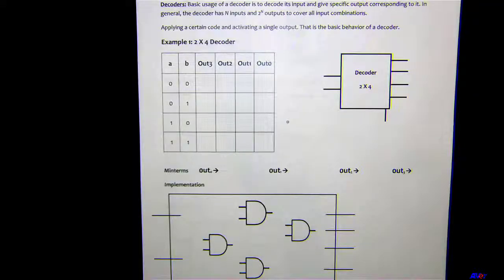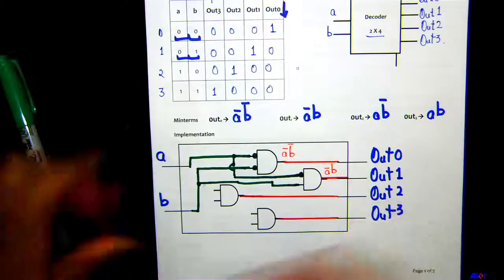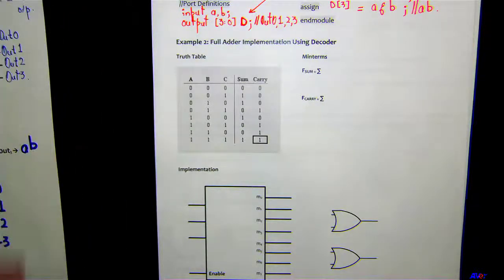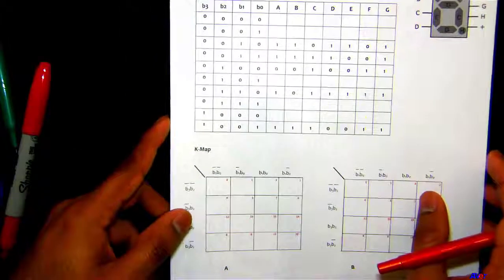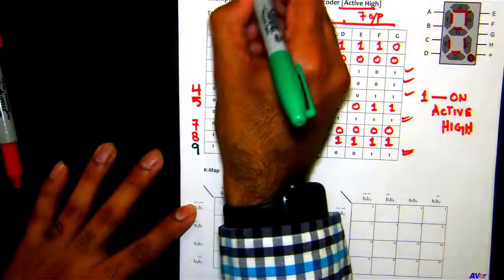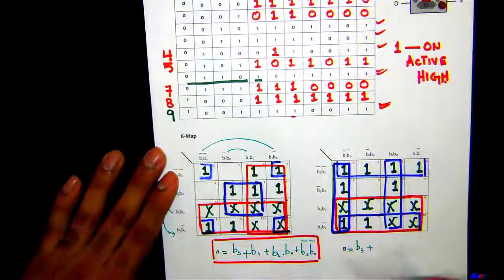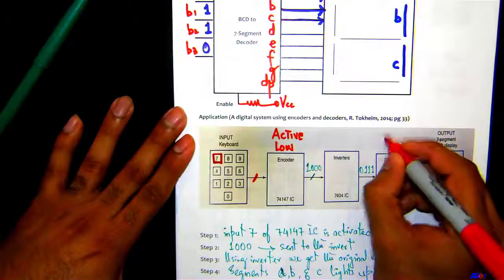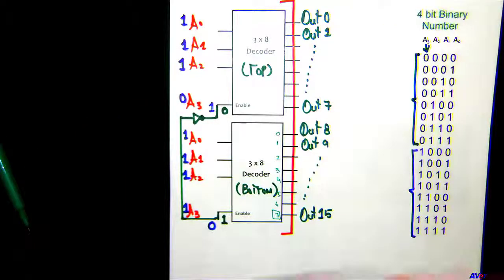#12 Learn Decoders | Types of Decoders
Basic usage of a decoder is to decode its input and give specific output corresponding to it. In general, the decoder has N inputs and 2N outputs to cover all input combinations. The decoder can be constructed by AND and NOT gates.
In this video, you'll learn how to implement any truth table using Decoder and how the digital systems works using encoders and decoders with focus on application of Seven-Segment Display.

Table of Contents:

00:00 - Introduction
00:44 - 2 X 4 Decoder with Verilog Code
10:13 - Full Adder Implementation using 3 X 8 De
16:03 - BCD Seven Segment Display Decoder
28:30 - Application - A digital Dystem using Enc
33:12 - 4 X 16 Decoder using 3 X 8 Decoders